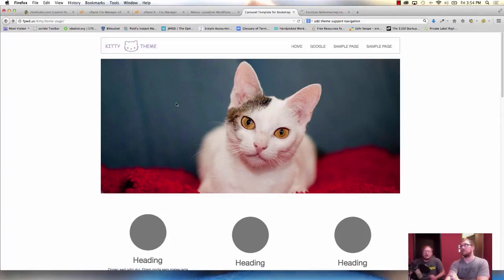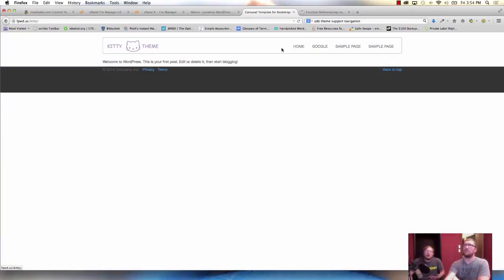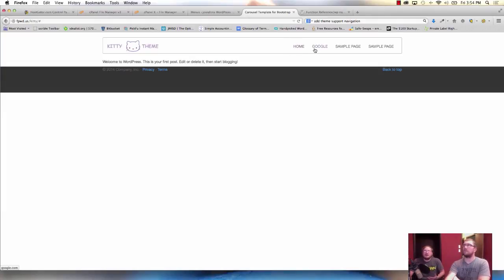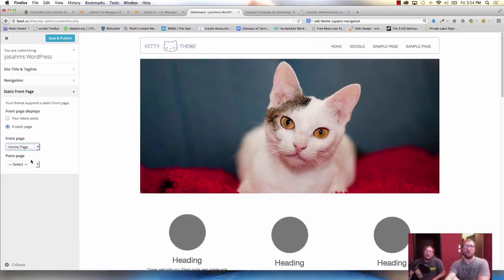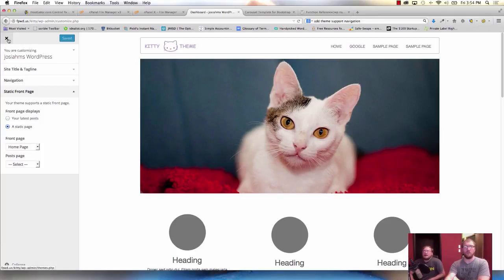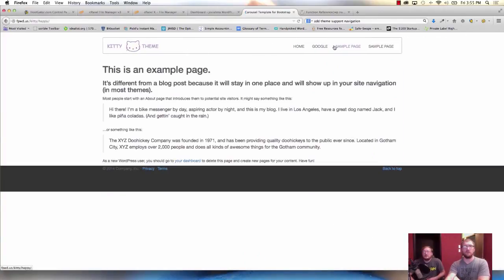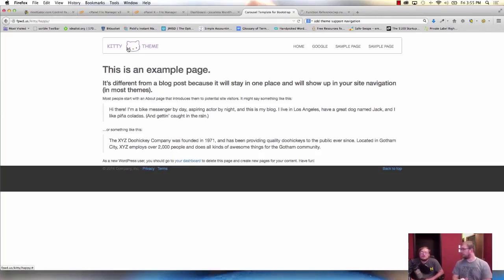021 Finishing Up